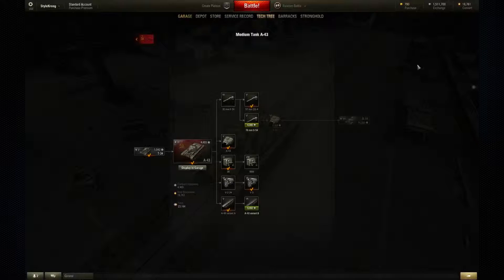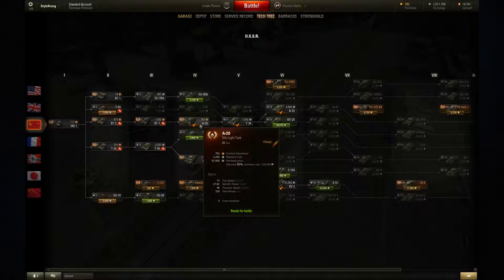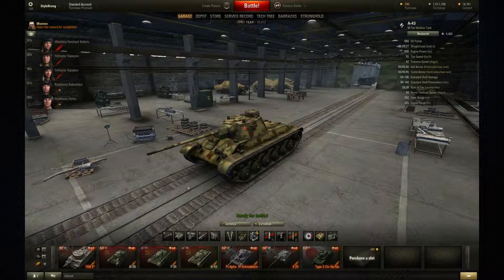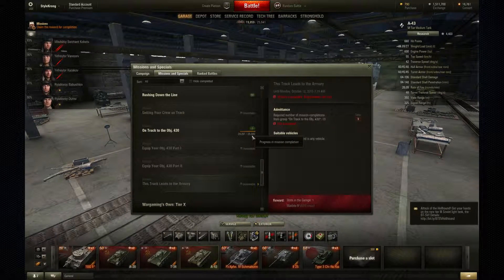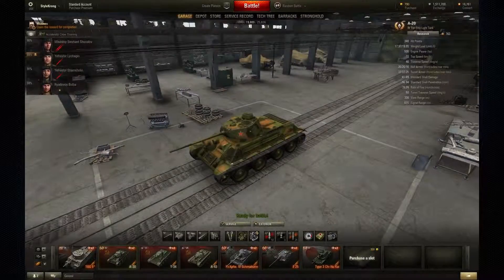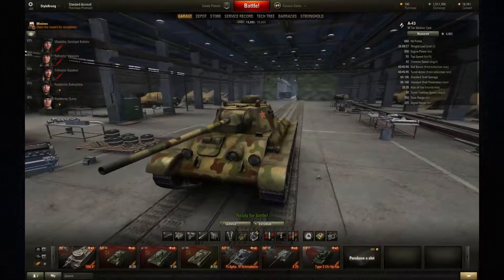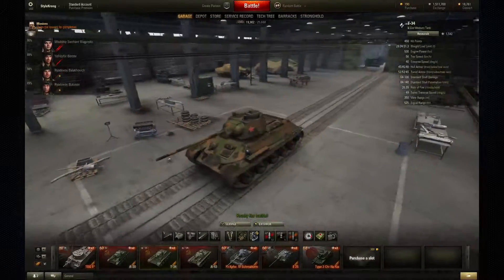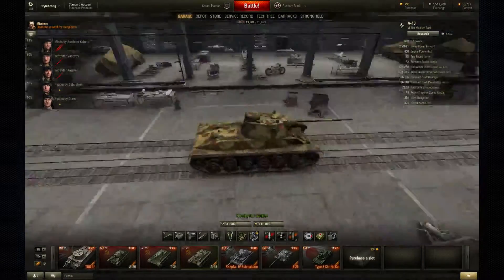[World of Tanks] How I Grind On-Track Events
I ran in to some technical difficulties when trying to create the video I had originally intended to upload today. With the limited time I had left, I decided I'd talk about "On-Track" events in World of Tanks and how I like to approach the grinding they demand.